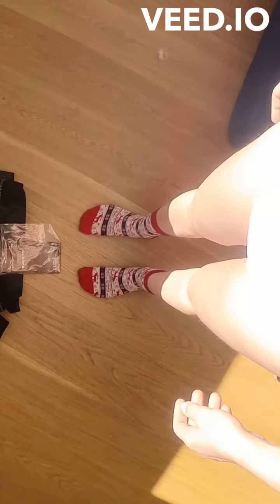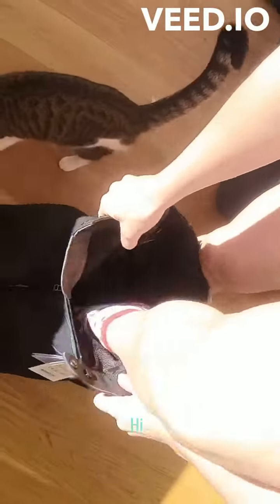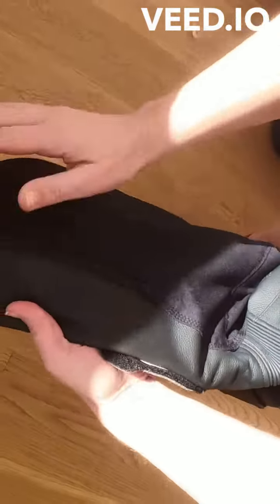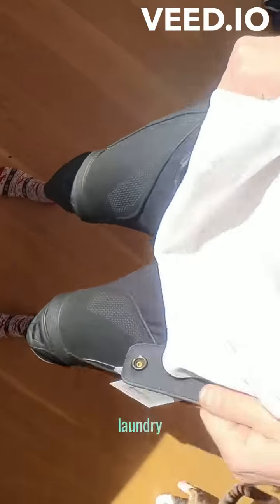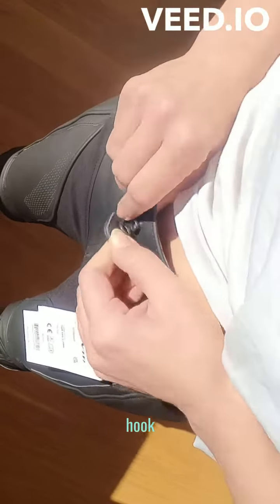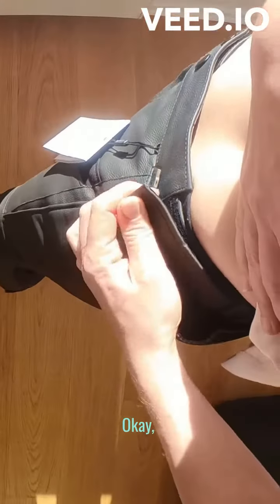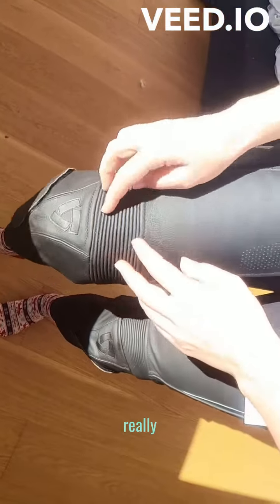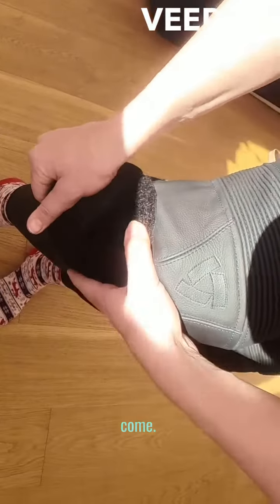Trying on the RevIT Xena 3 female motorcycle riding pants for the first time - First Impression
Hey guys, here is a short video of me trying on the RevIT Xena 3 female motorcycle riding pants.